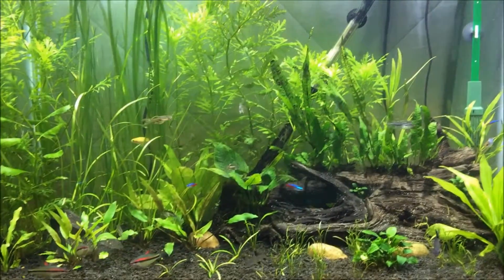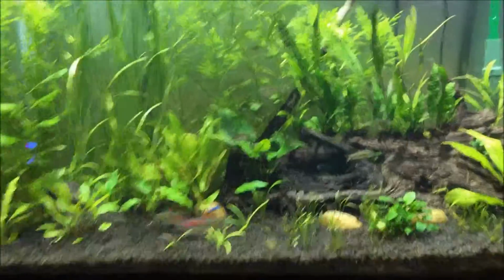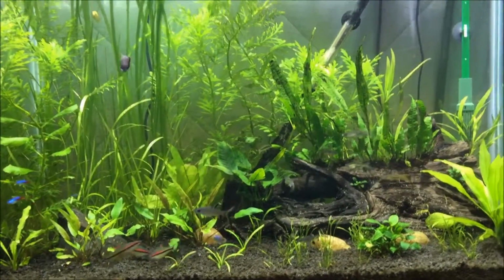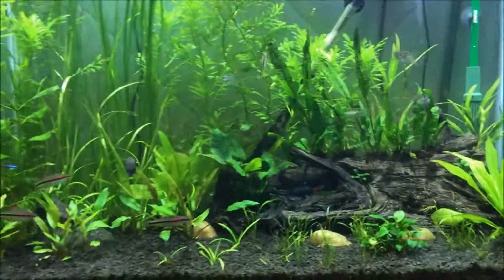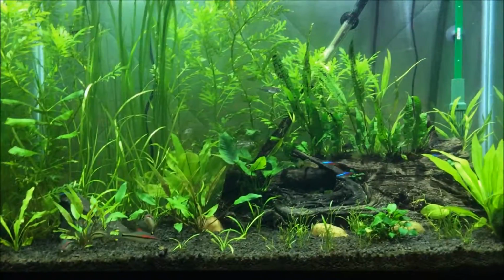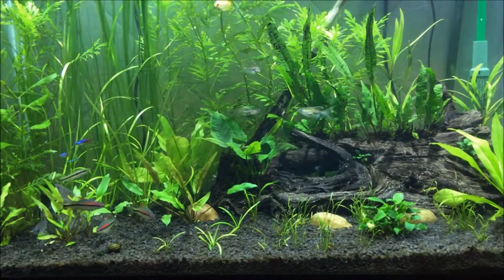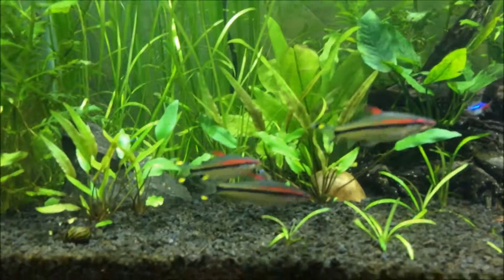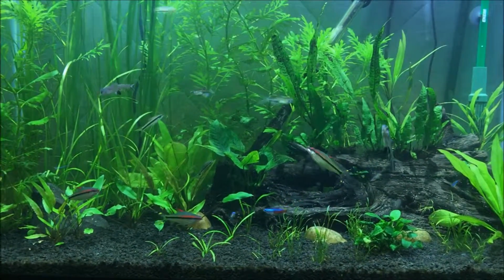Aquarium update | How I Keep A Successful Planted Aquarium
General information for what i do in my tanks, and tank update!